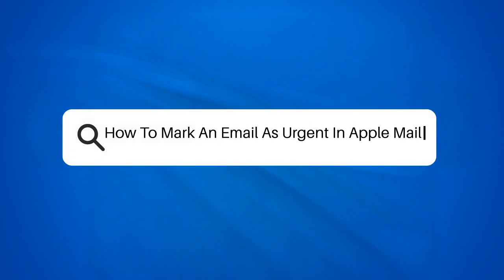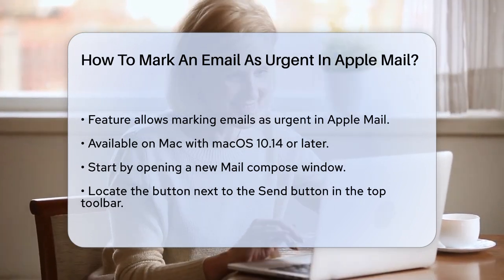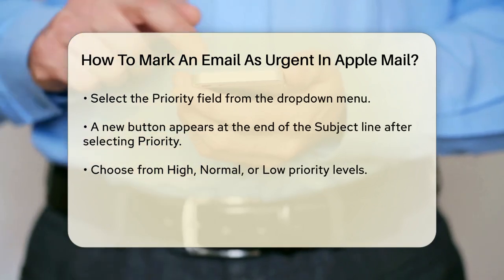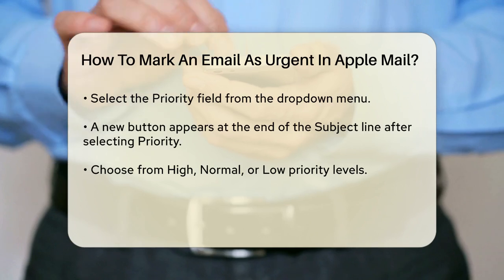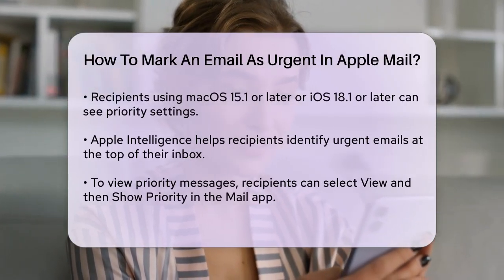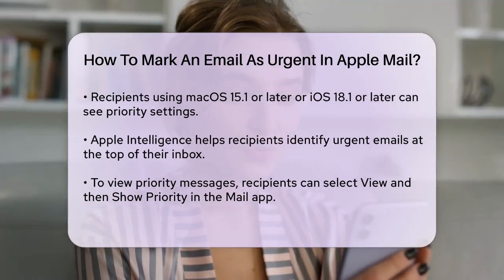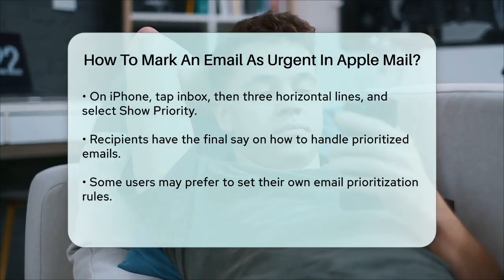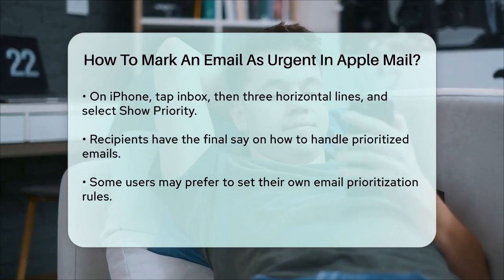How To Mark An Email As Urgent In Apple Mail? - TheEmailToolbox.com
How To Mark An Email As Urgent In Apple Mail? In this video, we will guide you through the process of marking an email as urgent in Apple Mail, making it easier for your recipients to recognize important messages. This feature can significantly improve communication efficiency, especially when you need to convey time-sensitive information. We’ll start by discussing the requirements for using this feature, including the necessary macOS version to ensure compatibility.

Next, we will walk you through the steps to compose a new email and how to access the priority settings. You’ll learn how to select different priority levels, which can help recipients prioritize their inbox effectively. We’ll also cover how users on various Apple devices can view these priority emails, ensuring that your urgent messages stand out.

Additionally, we’ll touch on the recipient's role in managing these priorities and how personal preferences can influence email handling. This is an essential skill for anyone looking to improve their email communication.